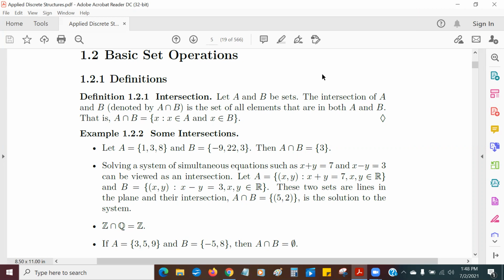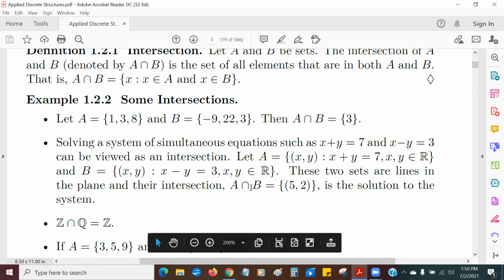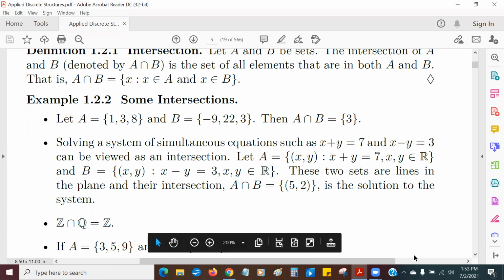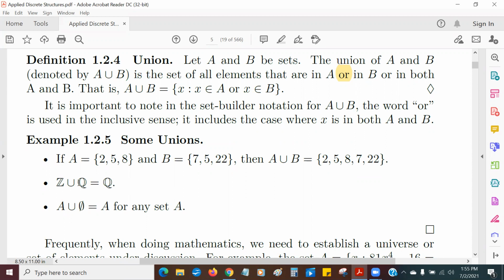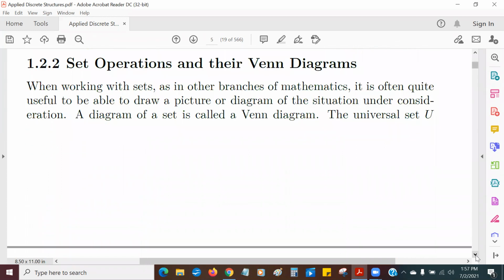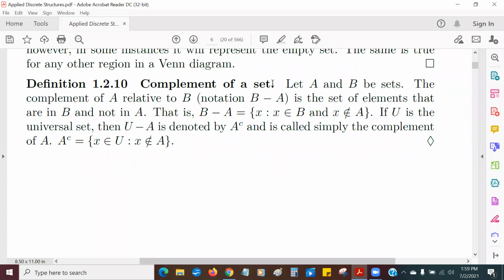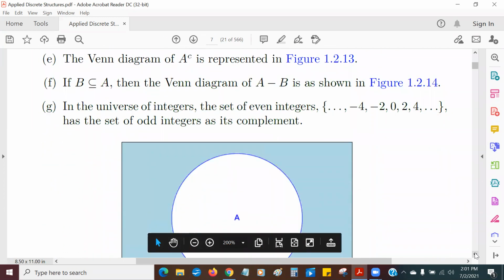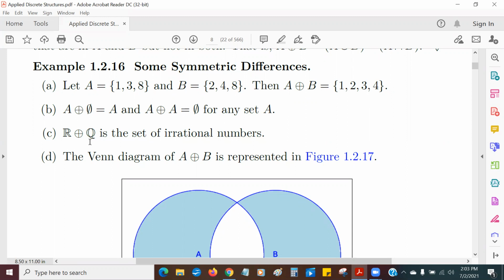ADS 1.2 Set Ops